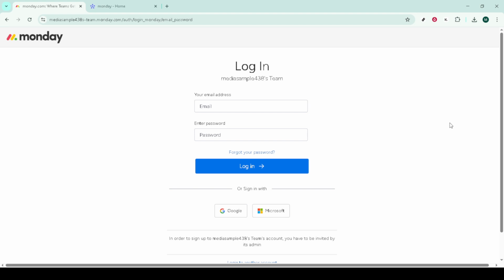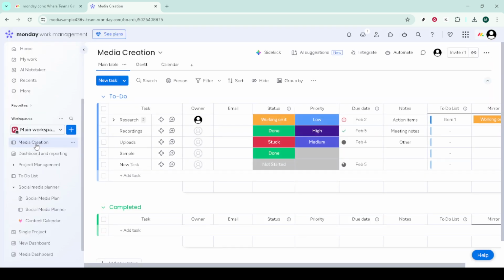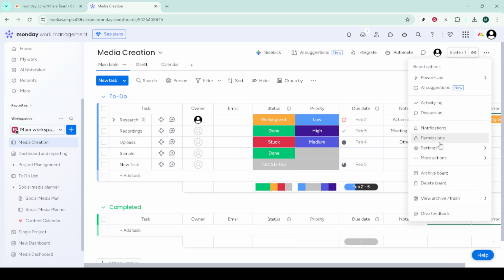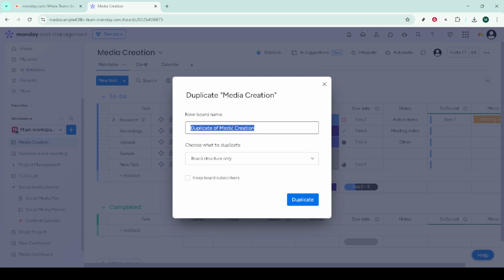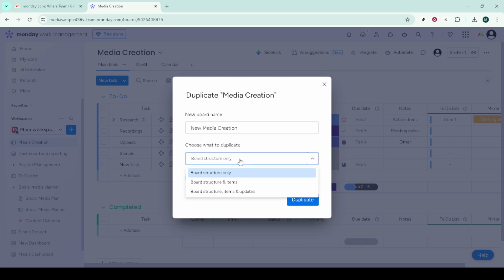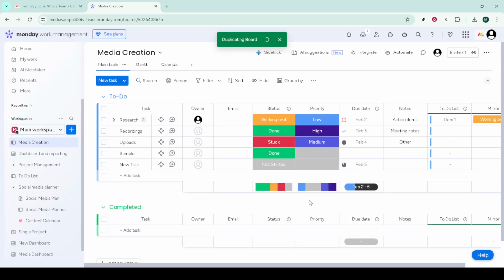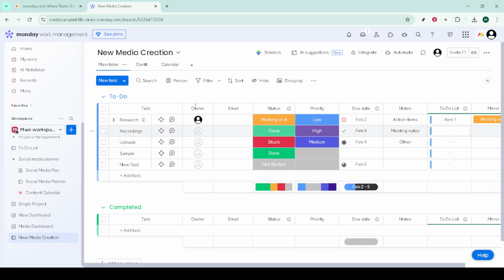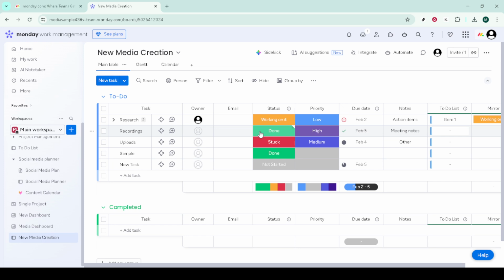How to Duplicate a Board in monday.com [Full Guide 2026]